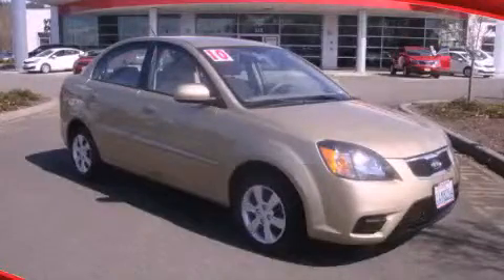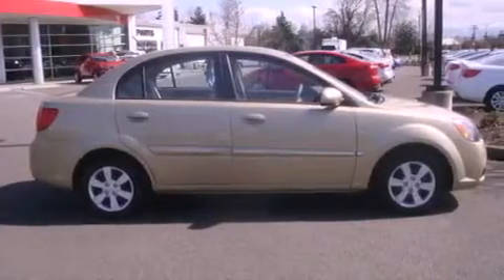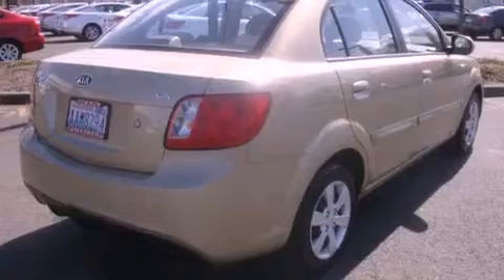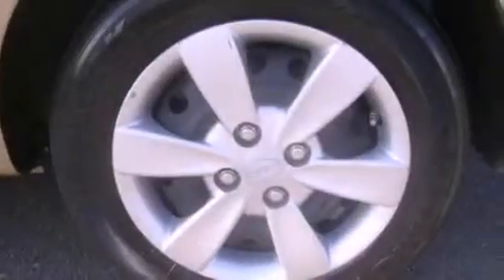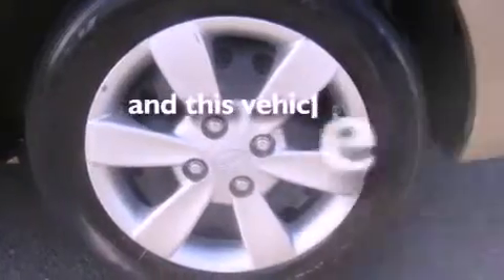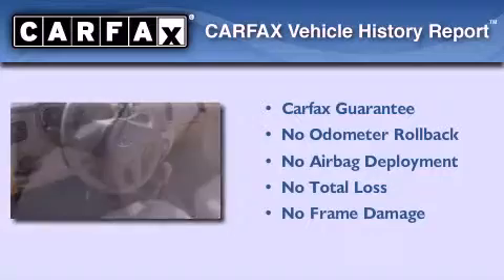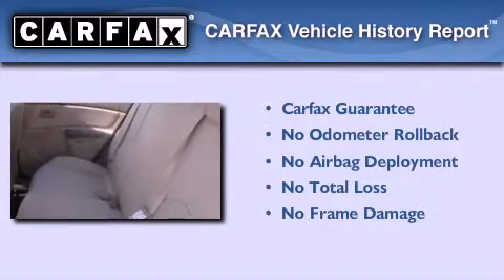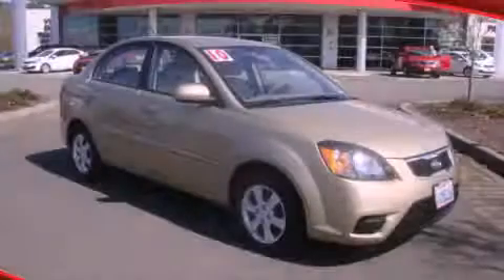2010 Kia Rio Seattle WA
Year : 2010
 Make : Kia
 Model : Rio
 Engine : 1.6L I4 DOHC 16V
 Trans . : Automatic
 Exterior : Gold
 Miles : 37,059
 Interior : Beige

 Preowned 2010 Kia Rio Puyallup WA